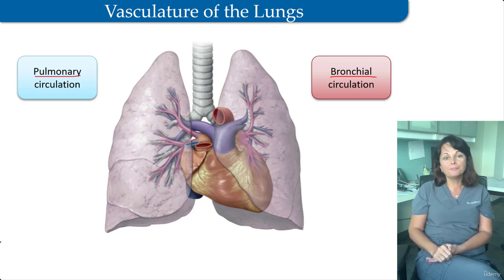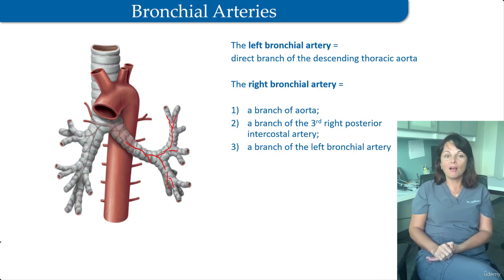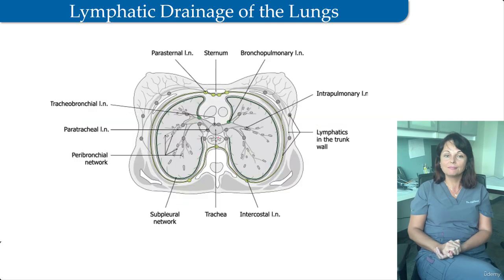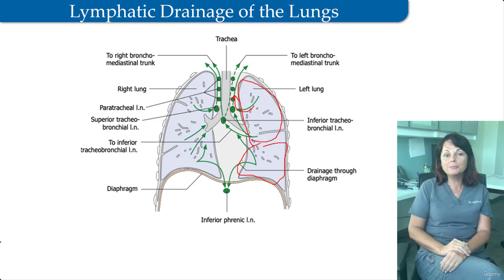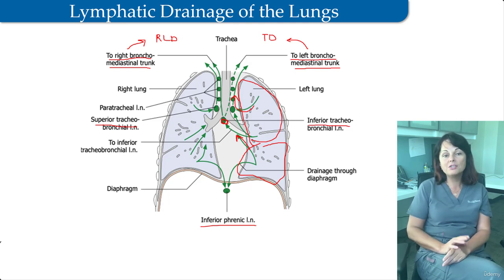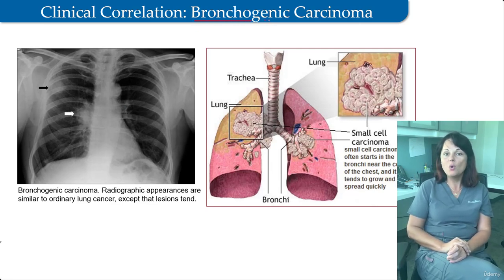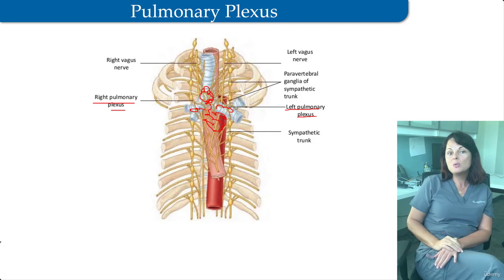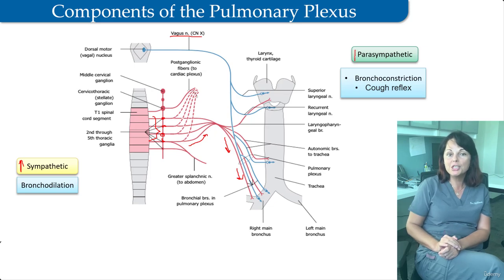008 Nerves and Vessels